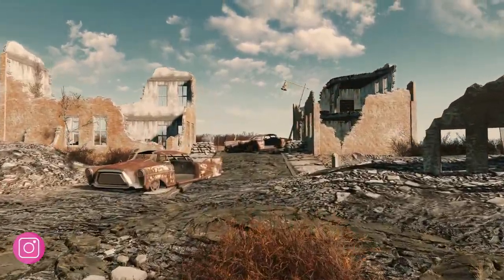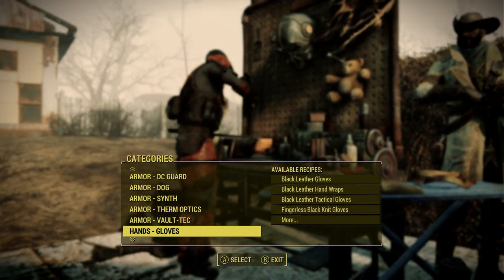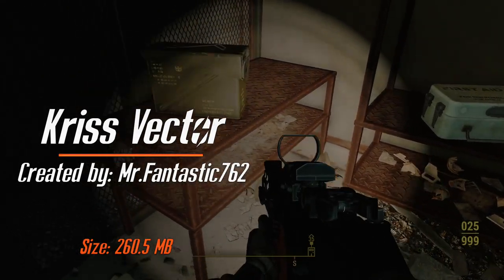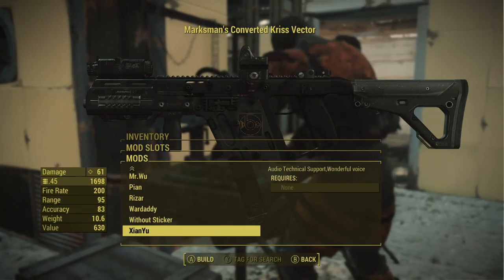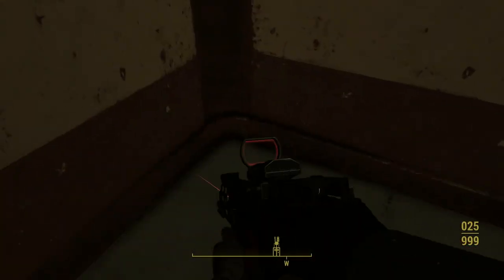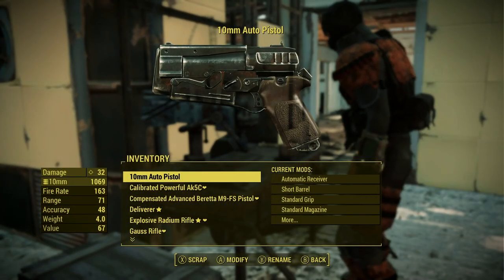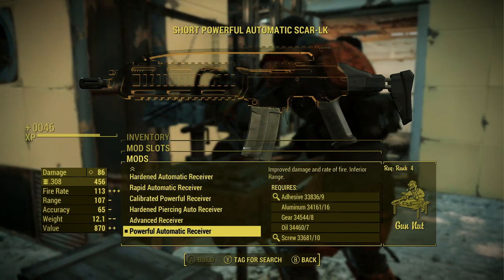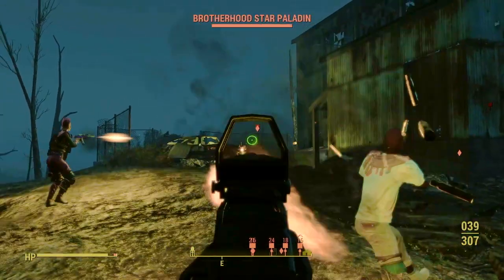The Mercenary Pack Armor Mod on Xbox - Which Mods You Need to Install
In this video, I'll be taking a look at a cool outfit and weapon combo in Fallout 4. It consists of The Mercenary Pack, Kriss Vector, and SCAR LK AR. All three of these mods work well together so I thought I'd make a video showing them all off!

You first need to download Armorsmith. I didn't include that in the total space since I've made a video on it before but make note of your space!

●Skae – Losing Someone [Bass Rebels Release]